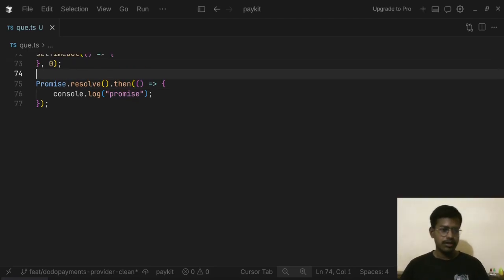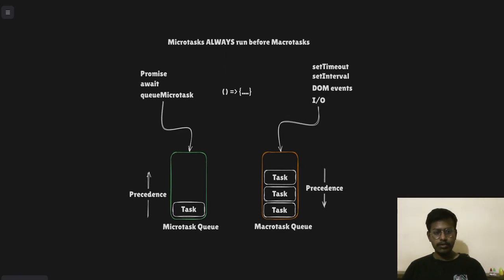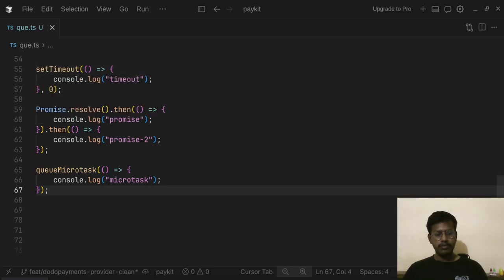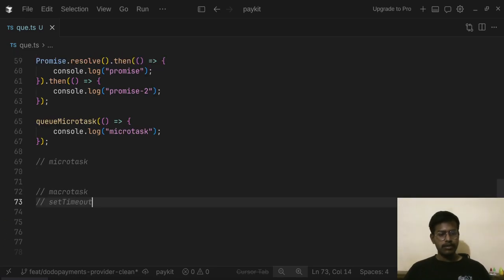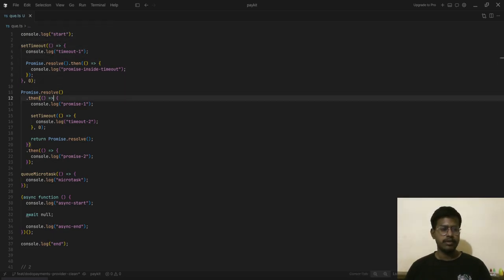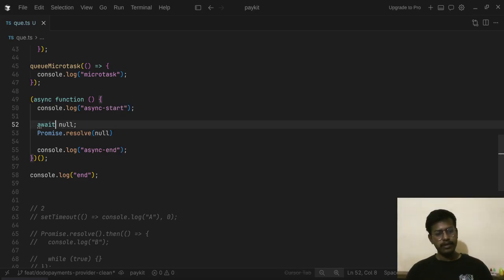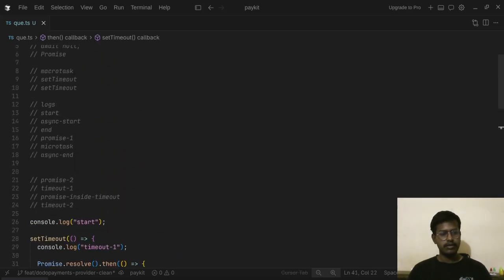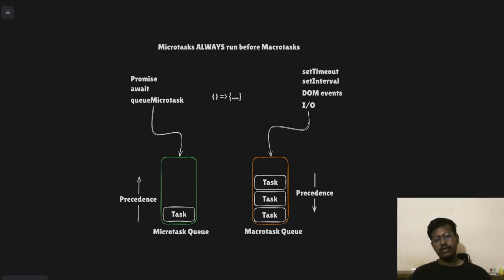you don't know javascript event loop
Most JavaScript developers know that `Promise.then()` runs before `setTimeout(fn, 0)`…

But very few actually understand WHY.

In this video, we break down the JavaScript Event Loop from first principles and deeply understand:

• Call Stack
• Microtask Queue
• Macrotask Queue
• Promise precedence
• `queueMicrotask()`
• `await` internals
• `setTimeout(..., 0)` myths
• Event Loop Starvation

We’ll also solve a real interview-style async question step by step and trace exactly how JavaScript executes it internally.

If async JavaScript has ever felt “magical” or confusing, this video will finally make it click.